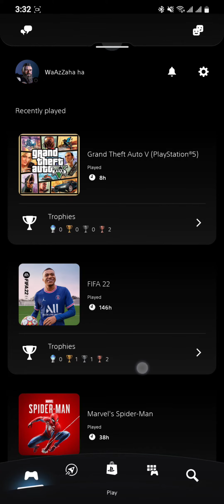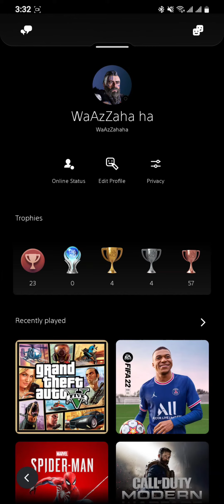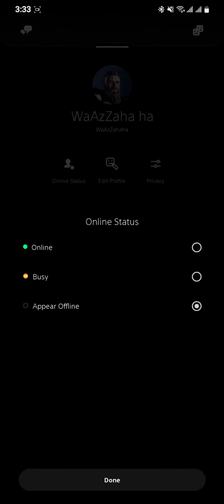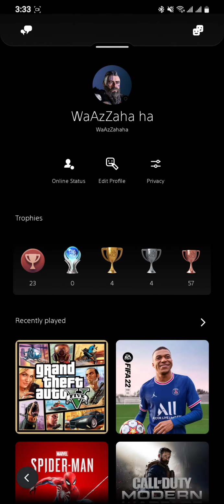How to Appear Offline in Playstation App 2024?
Take control of your online presence and enjoy uninterrupted gaming sessions by mastering the art of appearing offline in the PlayStation app! In our comprehensive guide, "How to Appear Offline in PlayStation App," we'll guide you through the process step by step. With clear instructions and intuitive navigation, you'll learn how to access your online status settings, toggle the offline mode option, and discreetly enjoy your favorite games without interruptions or distractions from online notifications or messages. Whether you're seeking privacy, focusing on solo gameplay, or simply avoiding interruptions during your gaming sessions, appearing offline offers a valuable option to manage your online presence and enjoy gaming on your own terms. Join us as we demonstrate how to activate the offline mode, customize your visibility settings, and ensure a seamless gaming experience free from distractions.